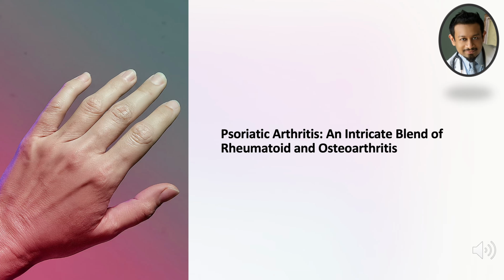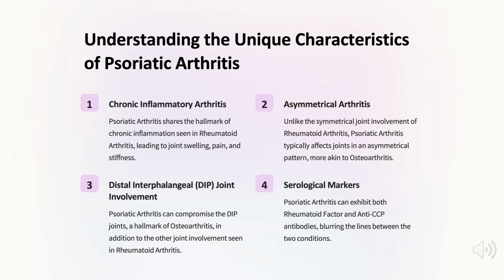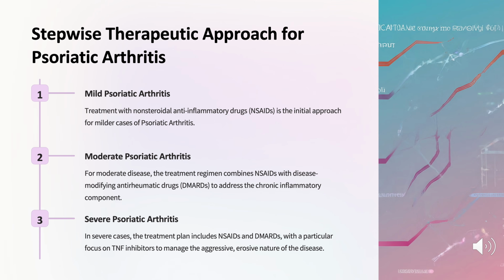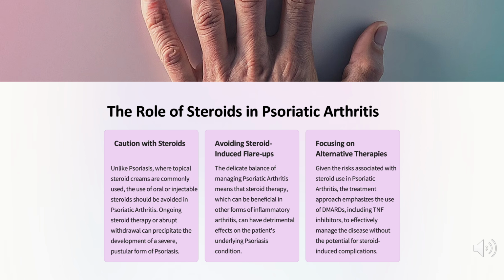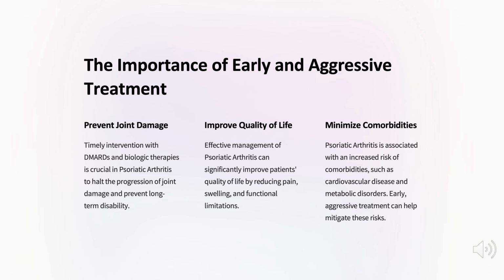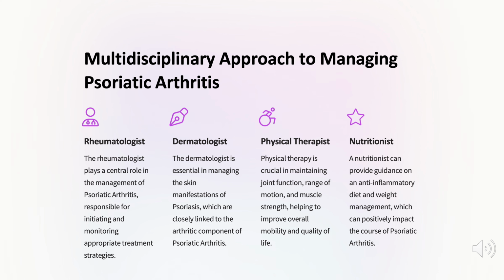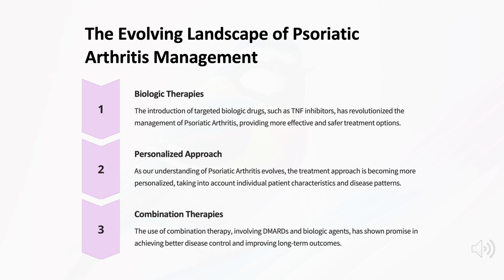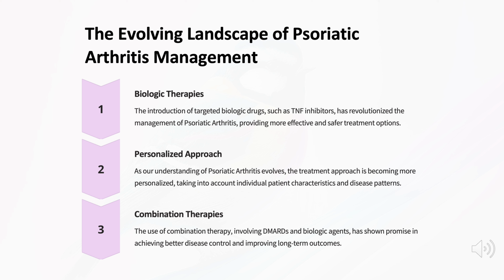Psoriatic Arthritis (USMLE Step 2 CK & Step 3)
Psoriatic Arthritis (PsA) is a chronic inflammatory arthritis that commonly affects patients with psoriasis and presents with a combination of joint, skin, and occasionally nail involvement. This high-yield tutorial will help you master the essential aspects of Psoriatic Arthritis for USMLE Step 2 CK & Step 3, focusing on clinical presentation, diagnosis, differential diagnosis, and treatment.

We’ll cover the key features of PsA, including its typical presentation with asymmetric oligoarthritis, spondylitis, and the presence of dactylitis (sausage digits), along with the diagnostic criteria and treatment strategies ranging from NSAIDs to biologic agents.

🔍 Topics Covered:

    • Clinical features: Joint involvement, skin lesions, nail changes
    • Differential diagnosis: PsA vs. Rheumatoid Arthritis vs. Osteoarthritis
    • Diagnosis: ACR criteria, imaging (including X-ray findings)
    •Treatment: NSAIDs, DMARDs, biologics (TNF inhibitors, IL-17 inhibitors)
    •USMLE-style tips: Key features to recognize on exam

Ideal for medical students, residents, and healthcare professionals preparing for clinical exams, board reviews, or learning about autoimmune disorders in rheumatology.

🎯 High-Yield, Clinically Relevant, USMLE-Focused